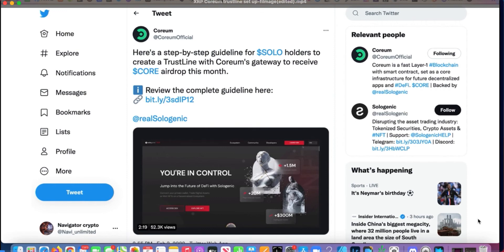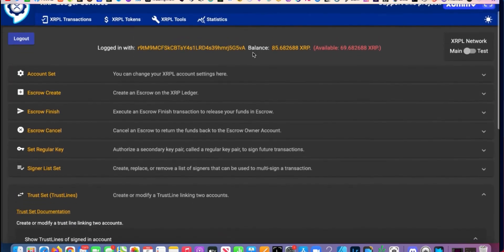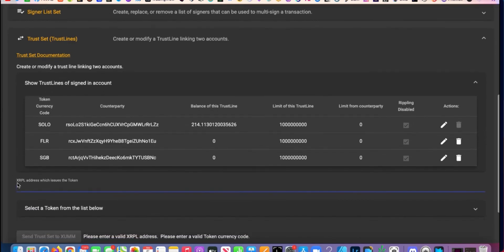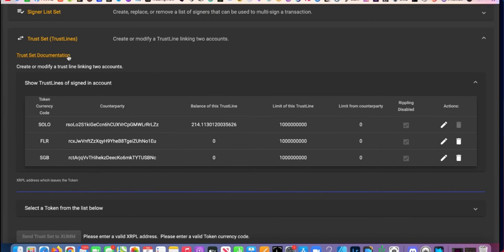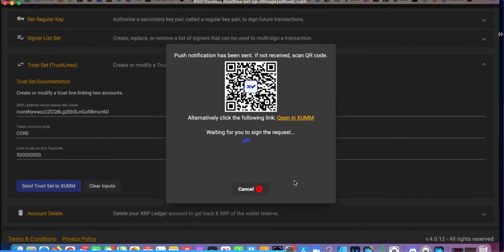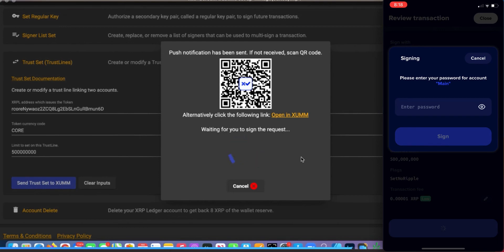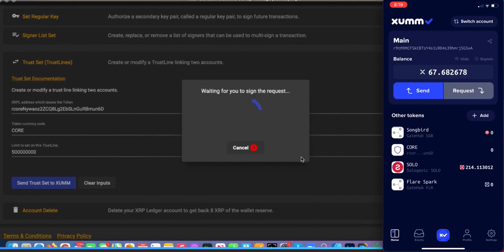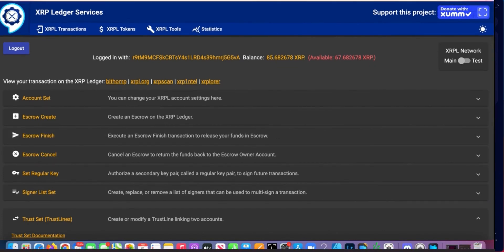XRP Coreum trustline set-up on XRPL and XUMM wallet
Here i will show guide on how to set up your trustline very simple for Coreum on Xumm wallet so you can 1 receive airdrop if qualified or 2 store Coreum in your Xumm wallet by way of adding trustline